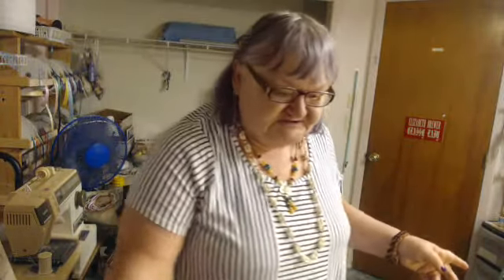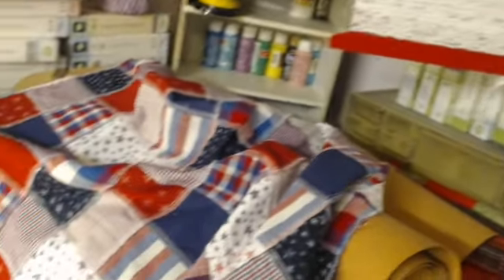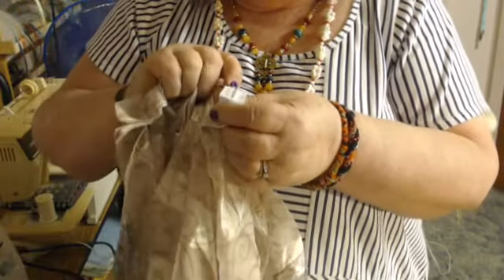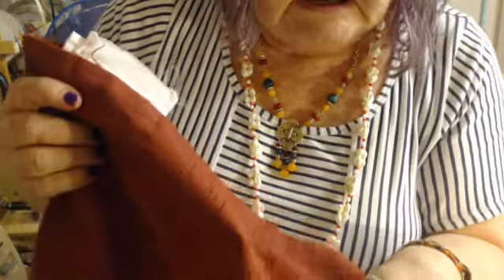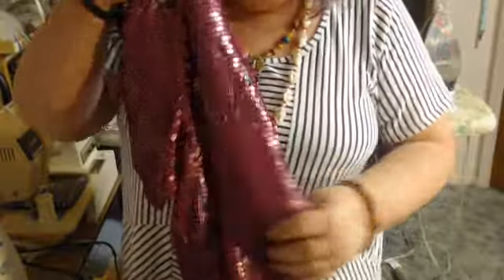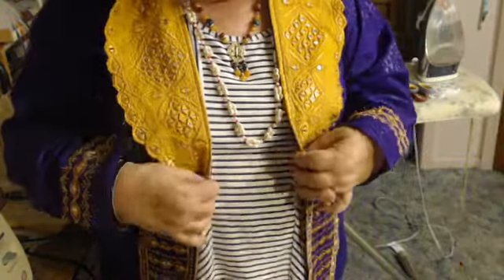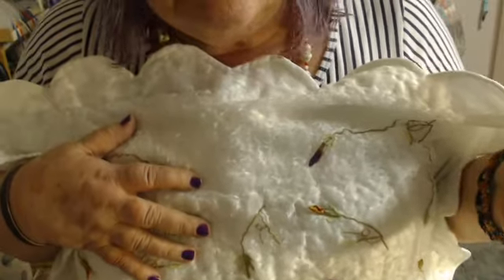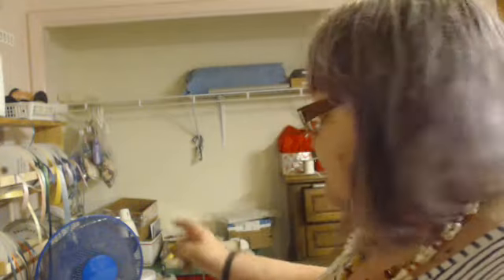My Goodwill Haul!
OMG... I had the greatest time today shopping at the Goodwill.. I want to show you the awesomeness that I found,, You are agona love this one for sure!!